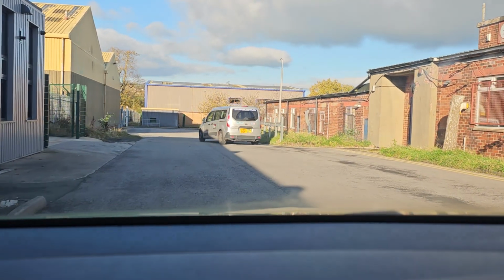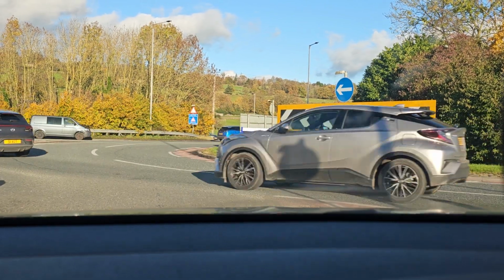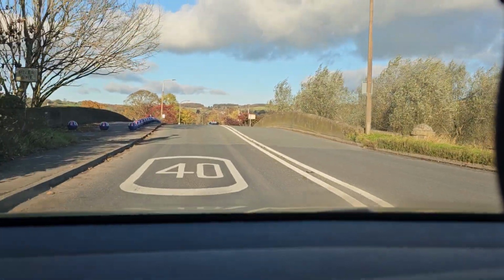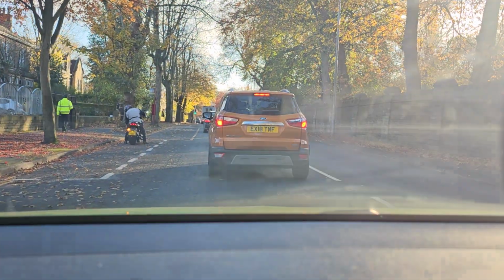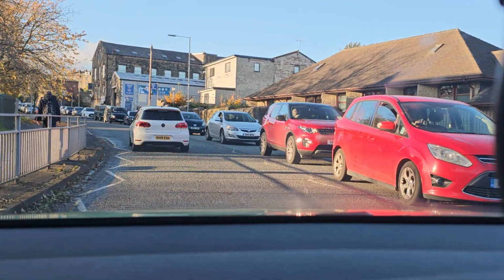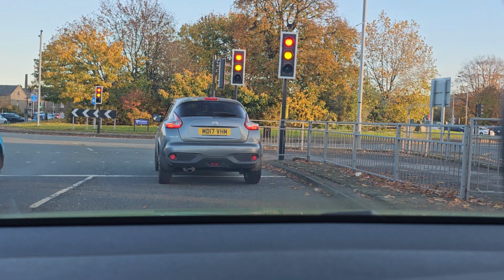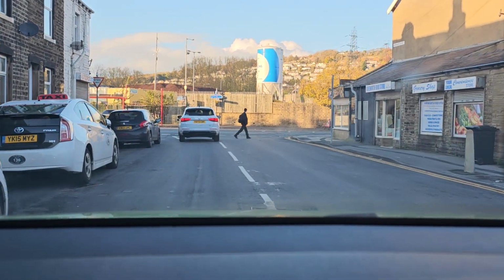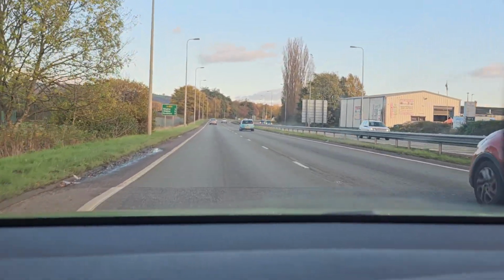Steeton Test Route All Roundabouts Covered *Talk Through*